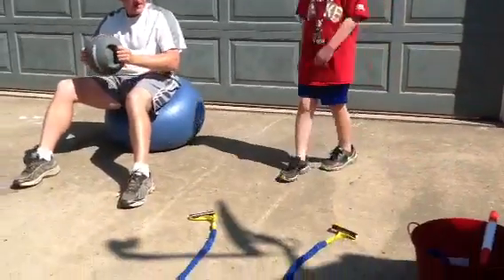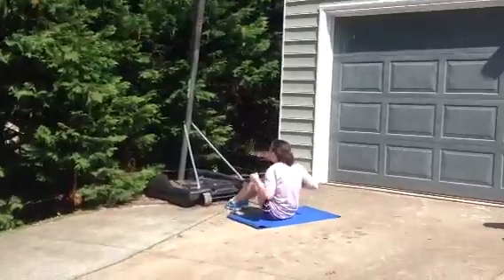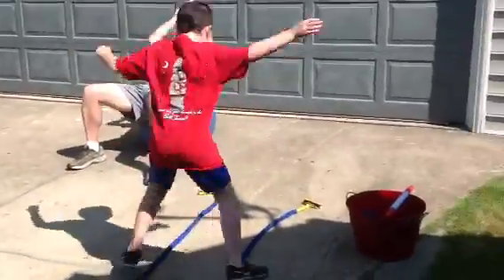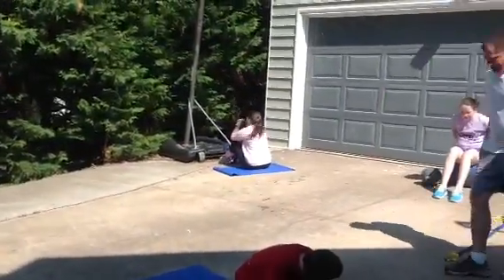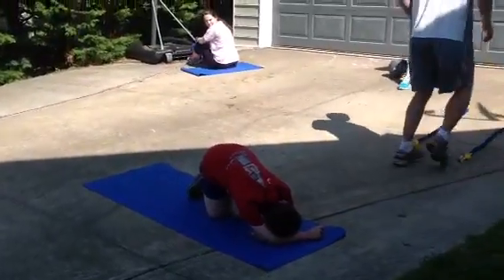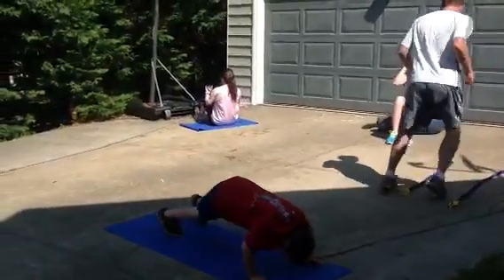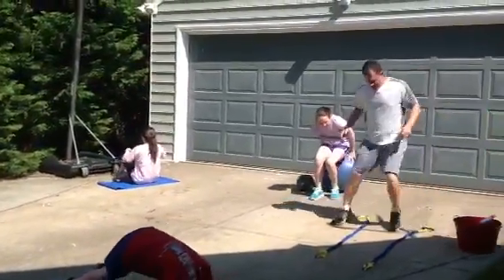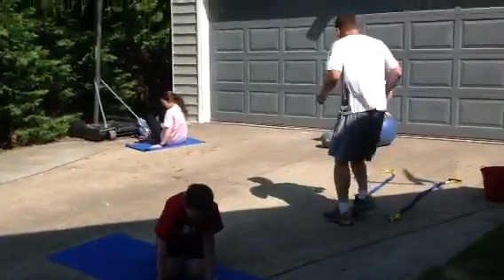2013 FFC - Garfinkle Family Workout